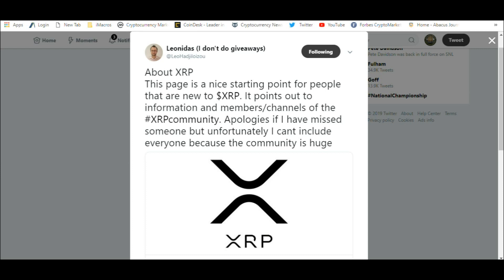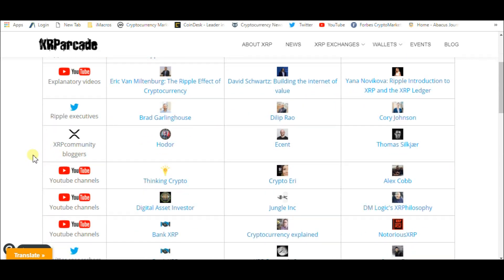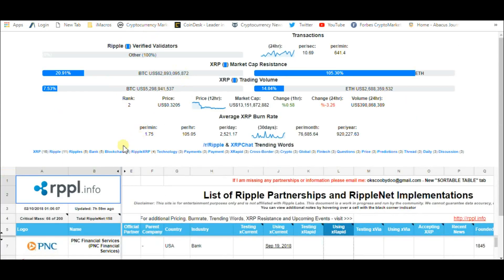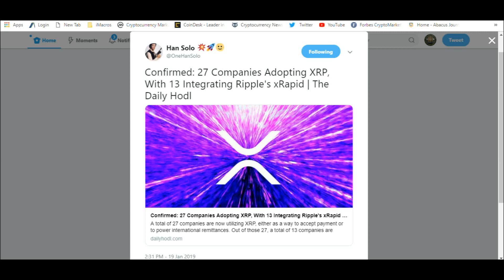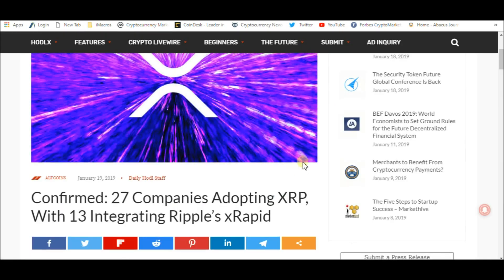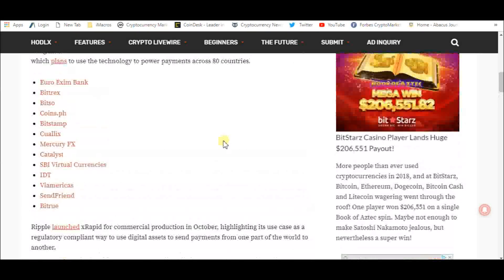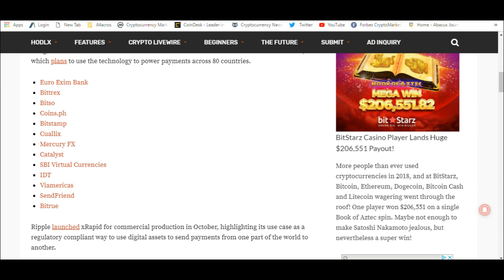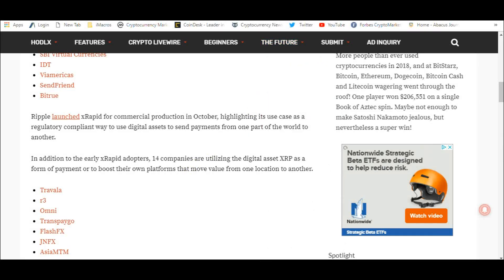27 Companies Adopting XRP And/Or Partnering With Ripple